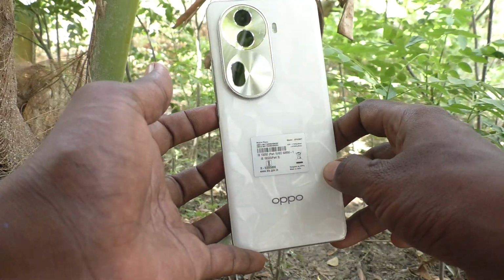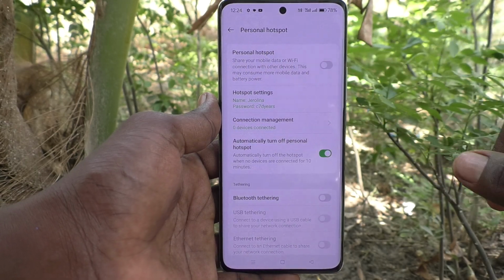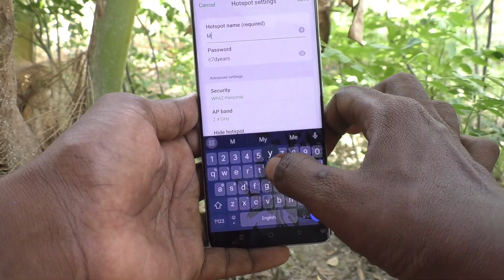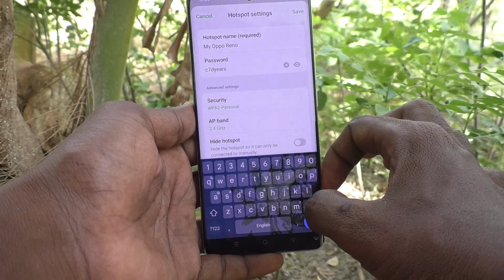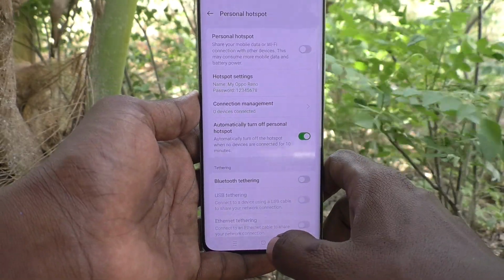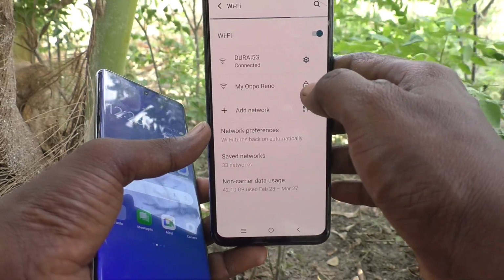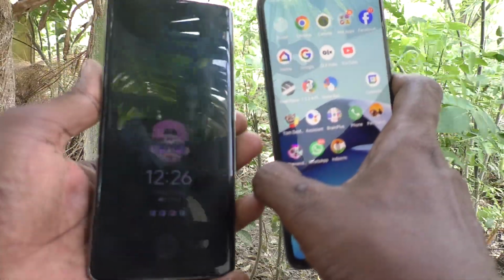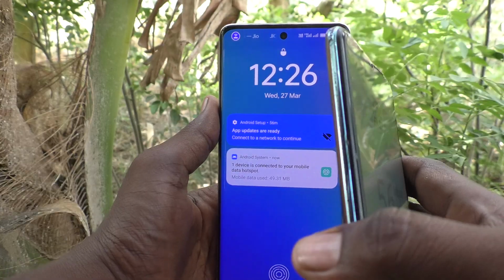How to set mobile hotspot in Oppo Reno 11 Pro 5G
Oppo Reno 11 Pro 5G mobile hotspot settings: Learn here how to set mobile hotspot in Oppo Reno 11 Pro 5G smartphone.

Oppo Reno 11 Pro 5G Features:
12 GB RAM, 256 GB inbuilt
4600 mAh Battery with 80W Fast Charging
6.7 inches, 1080 x 2412 px, 120 Hz Display with Punch Hole
50 MP + 32 MP + 8 MP Triple Rear & 32 MP Front Camera
Android v14

Oppo Reno 11 Pro Full Specifications:
GENERAL
DESIGN
DISPLAY
MEMORY
CONNECTIVITY
GPRS Yes
EDGE Yes
3G Yes
4G Yes
5G Yes
5G Bands NR: n1/n3/n5/n7/n8/n20/n28/n38/n40/n41/n66/n77/n78
EXTRA
3.5mm Headphone Jack No
NFC Yes
CAMERA
32 MP 47mm, 1/2.74", 0.8µm, PDAF, 2x optical zoom f/2 (Telephoto)
8 MP 16mm, 112˚, 1/4.0", 1.12µm f/2.2 (Ultra Wide) with autofocus
TECHNICAL
Java No
Browser Yes
MULTIMEDIA
Email Yes
Music Yes
Video Yes